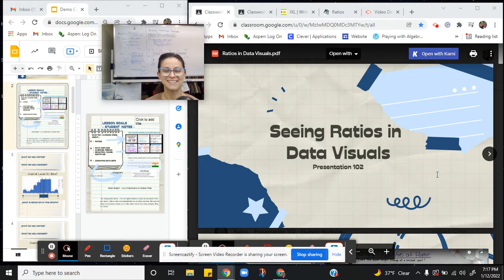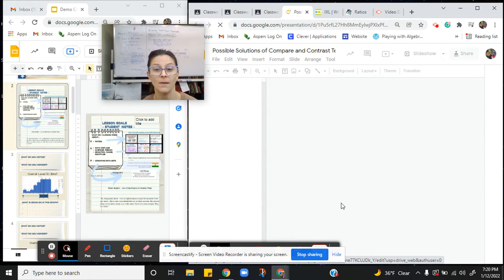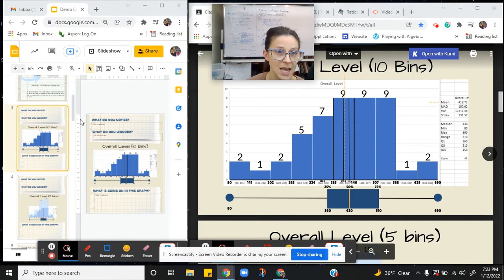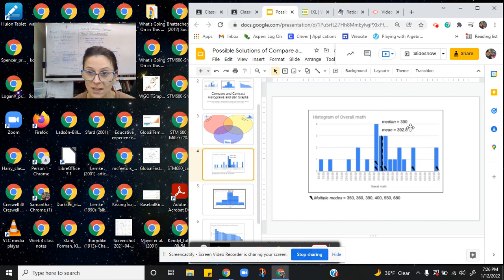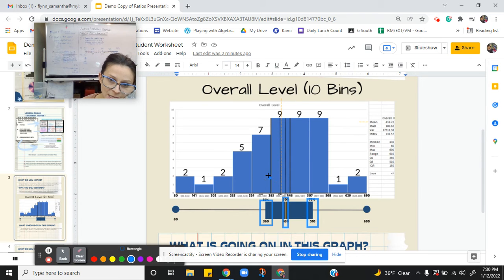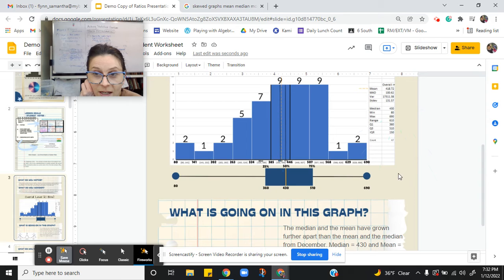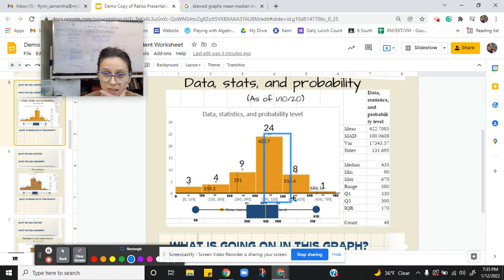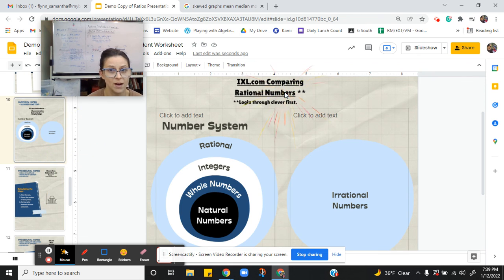Ratios 102 - Video Demo - Examples and Discussion